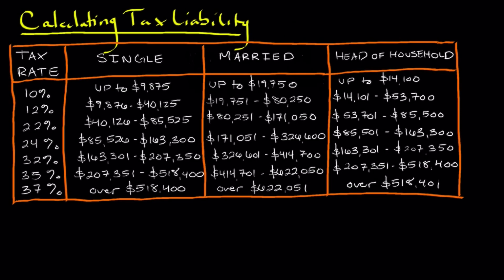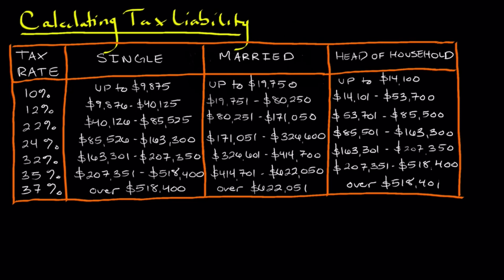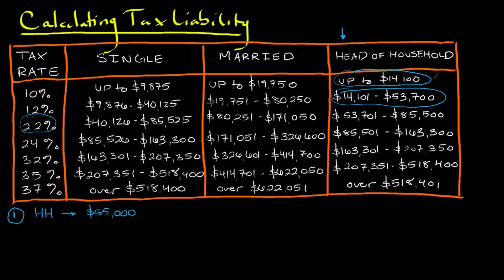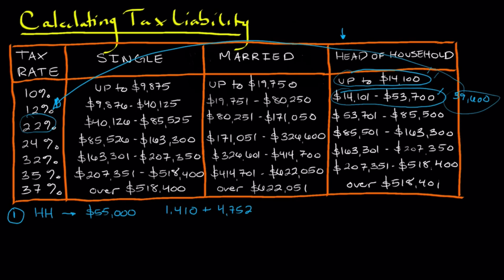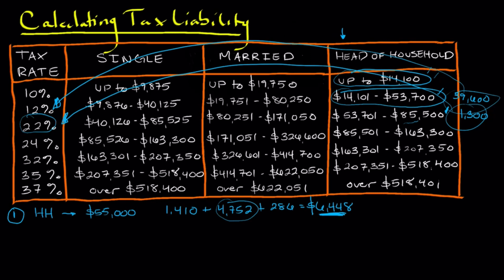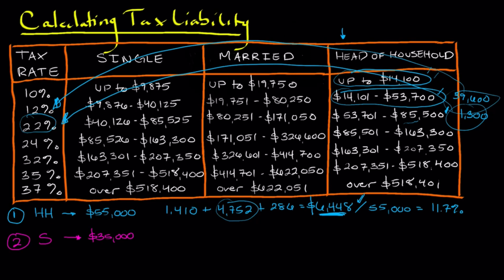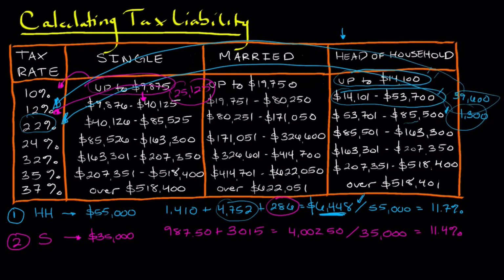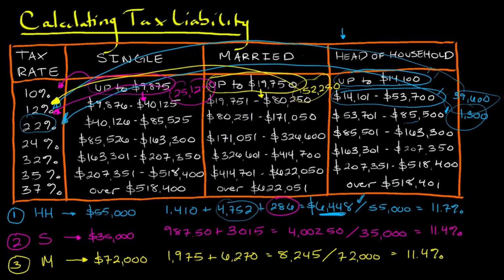Calculating Tax Liability | Personal Finance Series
How much should you have withheld your paycheck? Will you owe money when you file your taxes? These questions may seem impossible to answer (after all the tax system is designed to be confusing), but with some understand of tax schedules, and some basic math, you can get a better idea of your tax liability. In this video, we'll go through three scenarios using the U.S. federal income tax schedule  to calculate our tax liability.